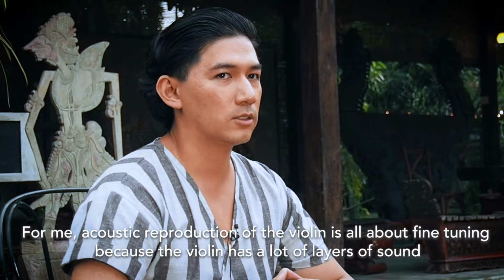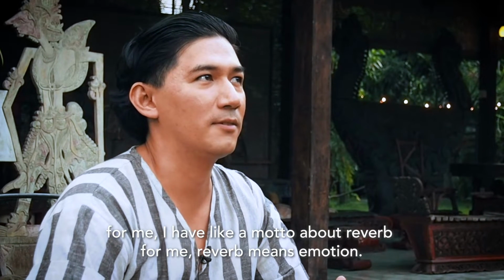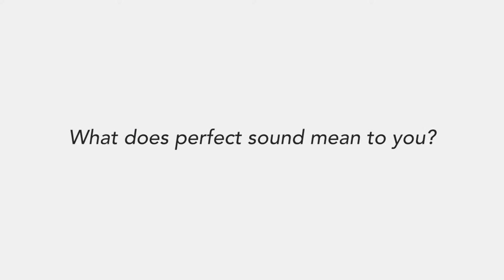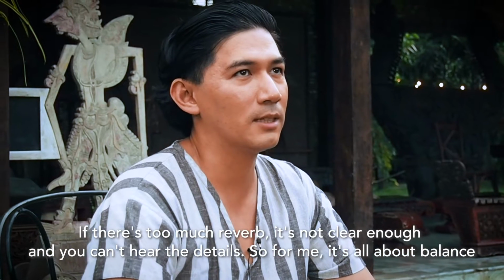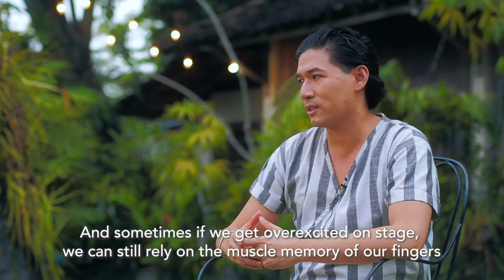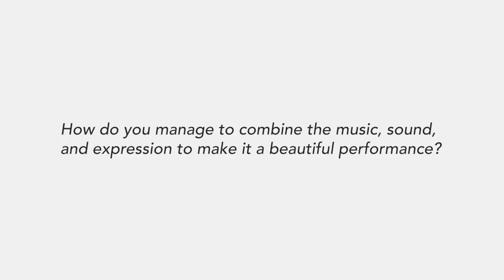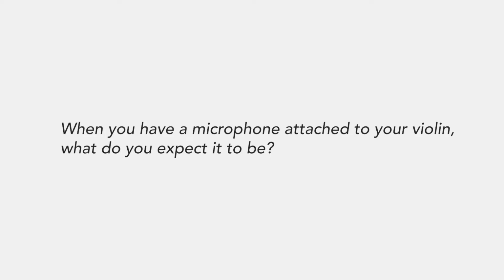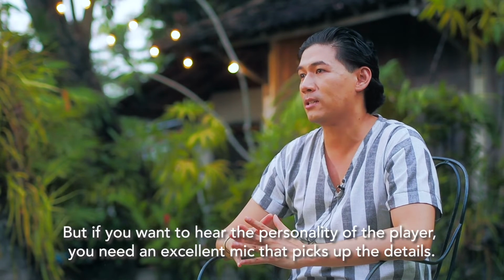SERUNIAUDIO™ // ProfileSeru #1 - Iskandar Widjaja "Violin is like my secondary voice."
🎻 Miking acoustic instruments in a live performance is a complex challenge in achieving accurate sound reproduction on a PA speaker.

🎶 Soloist Iskandar Widjaja shares his perspective on acoustic sound reproduction and violin sound reinforcement in his performances. Let’s dive into his insights on ProfileSeru #1!

📌 Bio:
Labeled both as "World-Class Violinist" (Stuttgarter Zeitung) and "Rockstar" (The Jakarta Post), Iskandar bridges worlds with his music. His distinctive style, rich musical imagination, and impeccable technique captivate audiences globally.